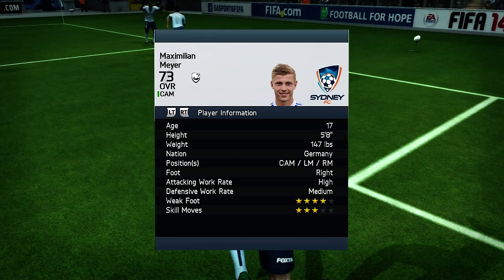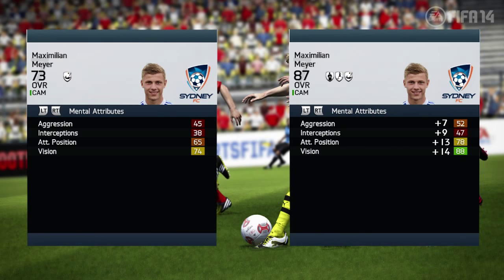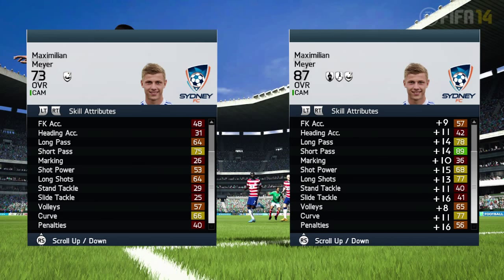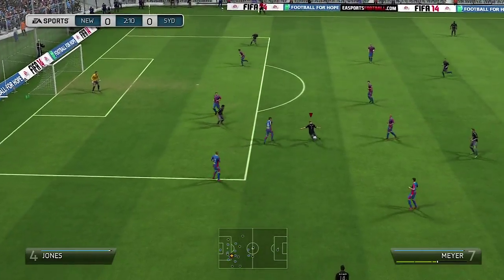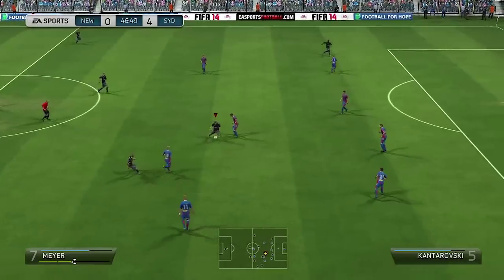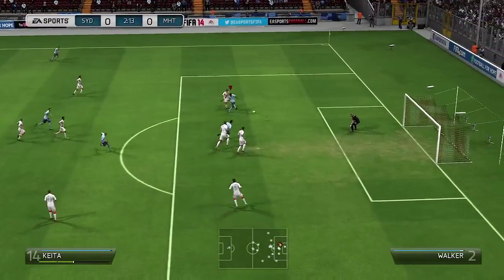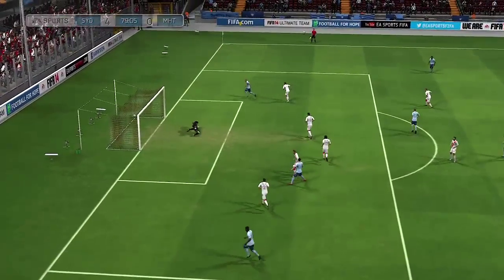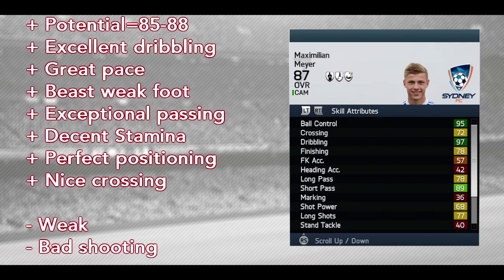FIFA 14 Best Young Players - Meyer Review - 87 Rated CAM Talent!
FIFA 14 Best Young Players in Career Mode with another Episode and this time its for Maximilian Meyer from Schalke.In this Review youll be able to see him after he reaches his potential and of course a couple of clips showing off his strengths.Hope you all enjoy this Episode of Best Youngs Players in FIFA 14!If you do pls leave a like!